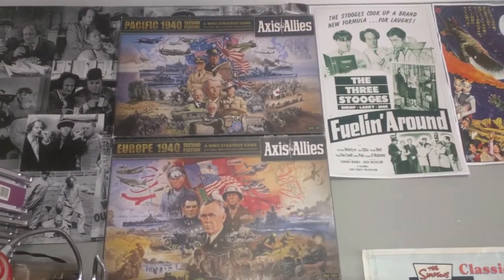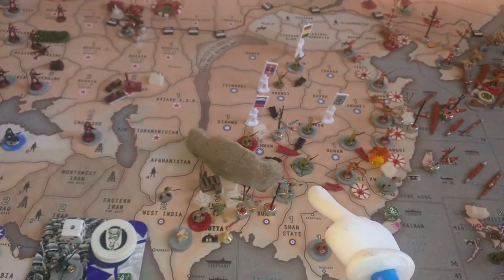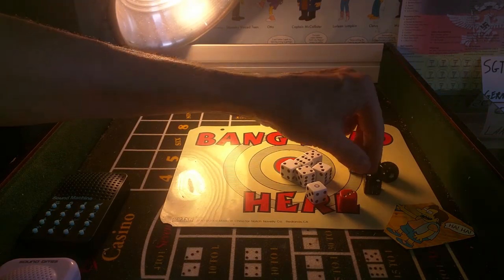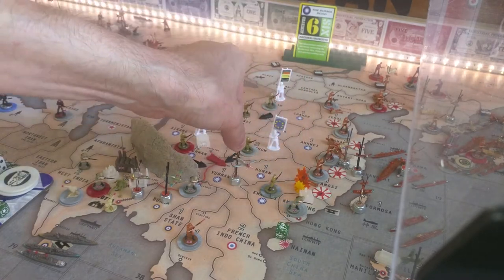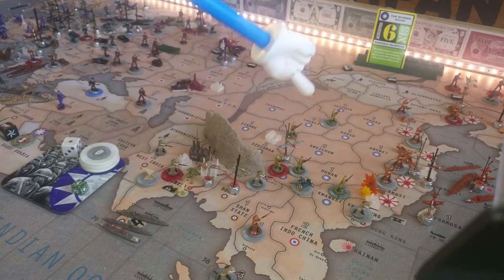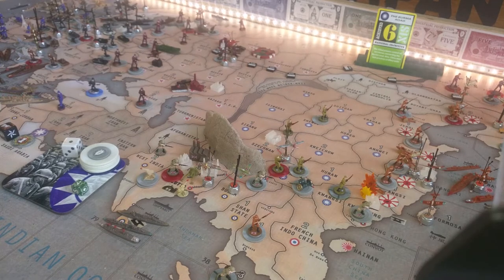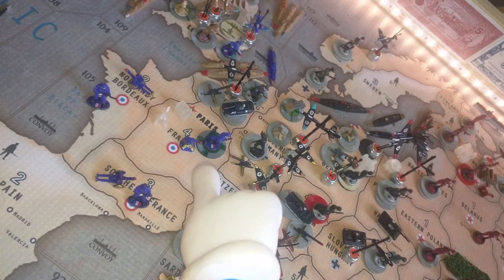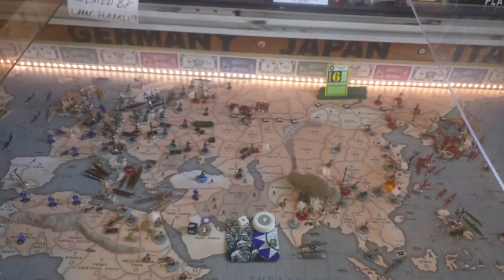A&A EX-E-G40 HOUSE RULES PLAYTEST AT THE NO LIMIT'S PLAYHOUSE R1 CHINA/SGT SHULTZIE, CROCKETT 36 AS.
THE AXIS FORCES VS THE NO LIMIT AS THE ALLIES! GENERALISSIMO CHAING'S FORCES BRAVELY COUNTER THE IMPERIAL JAPANESE BULLIES!!!💥💪